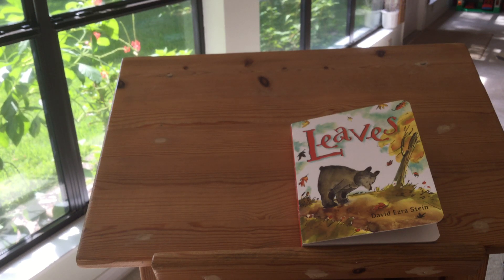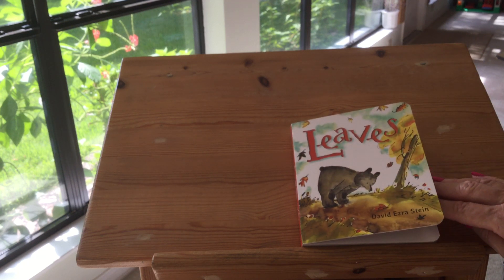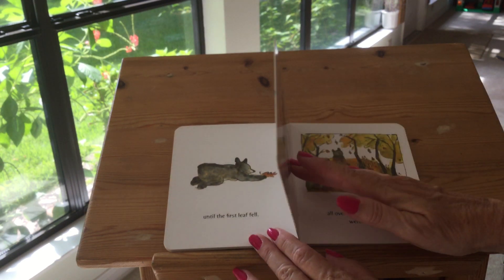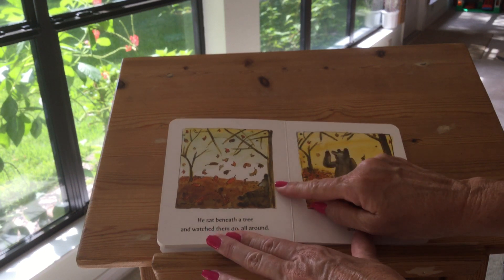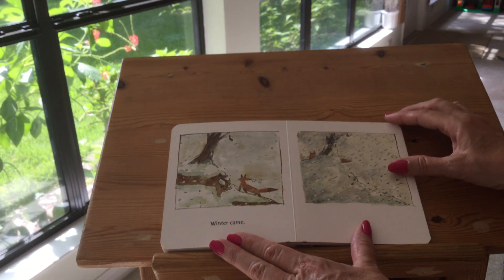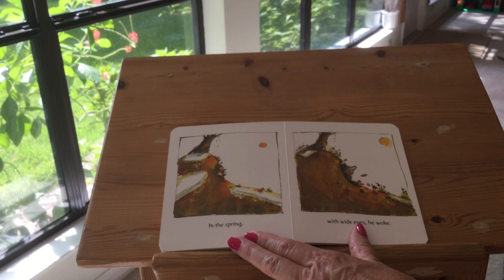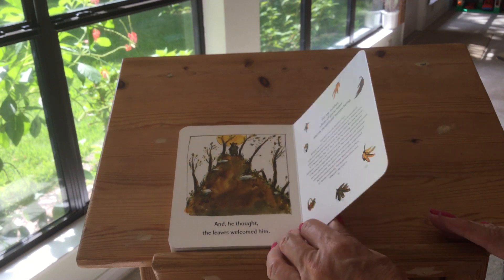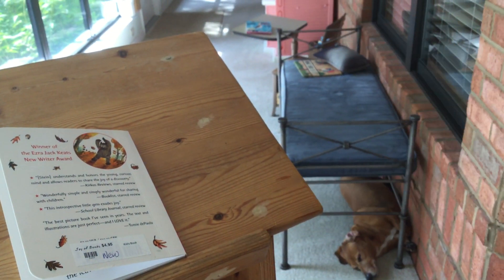Leaves by David Ezra Stein